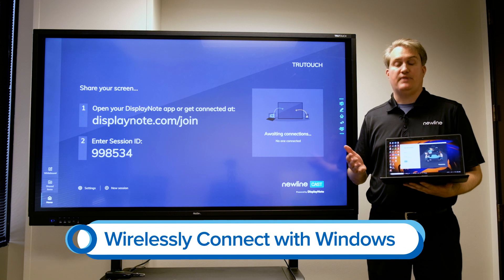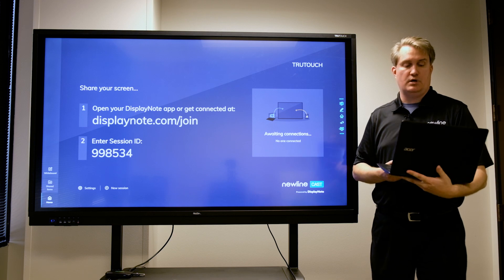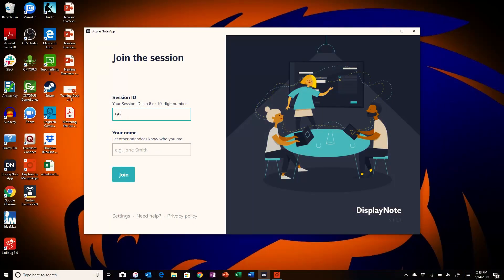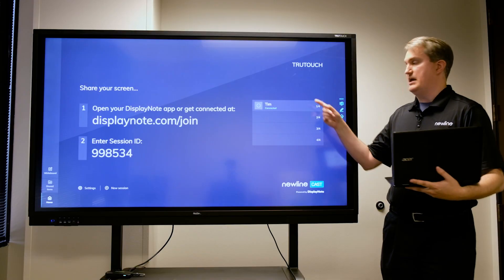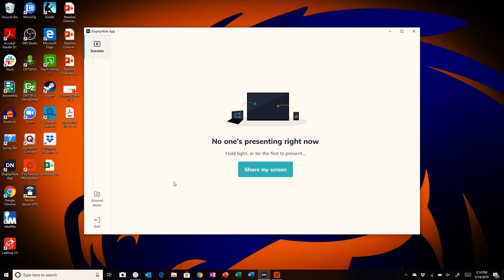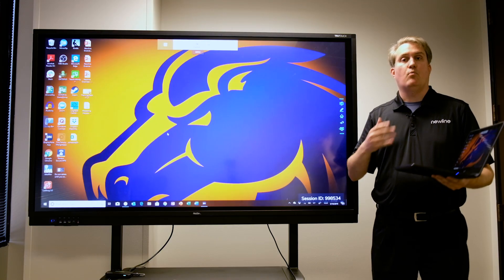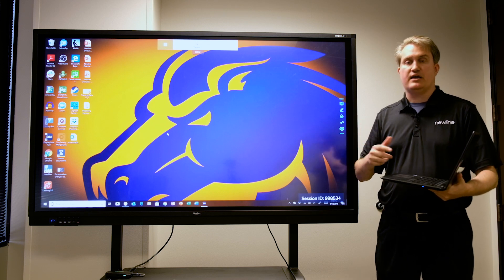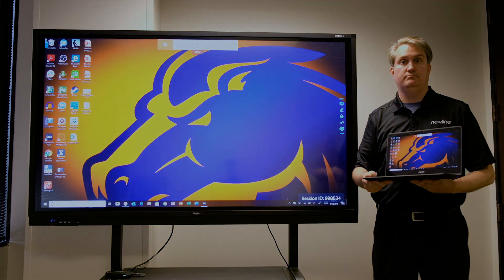Newline Cast: Connecting with Windows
Connecting to Newline Cast on your panel with a Windows-based device is easy! With Windows, Newline Cast supports bi-directional touch!